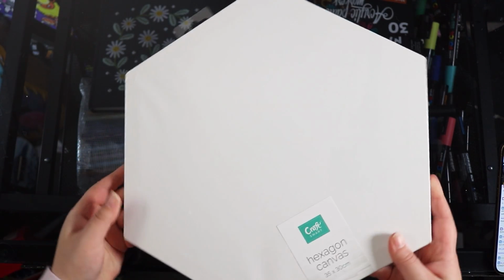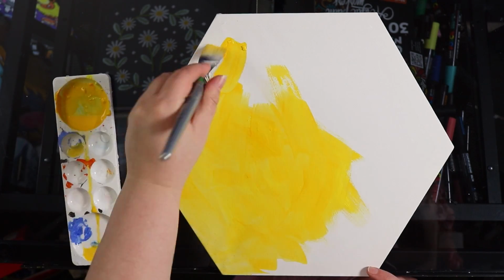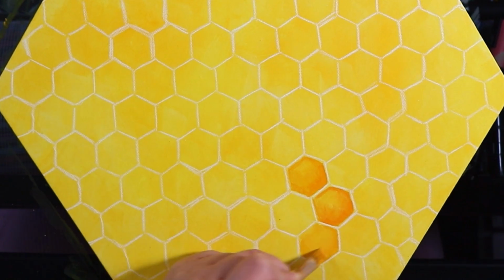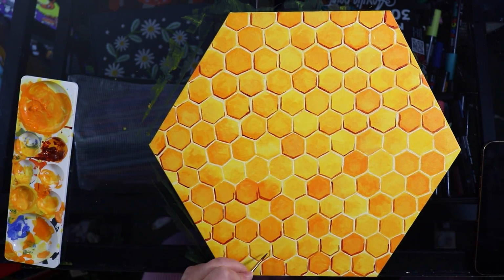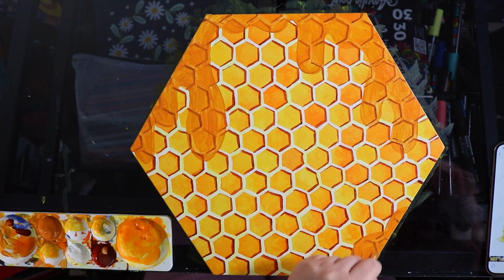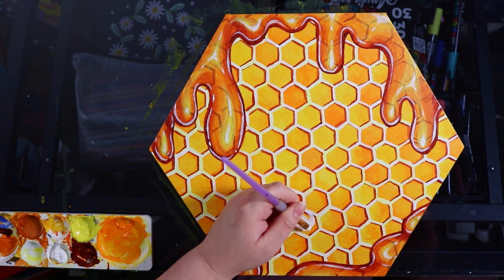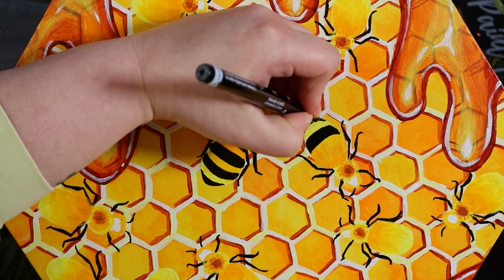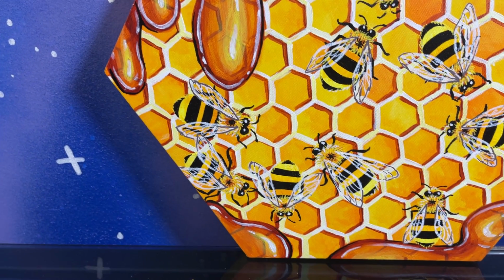Painting On A HEXAGONAL CANVAS!? ✨Satisfying✨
Hi everyone! today I'm painting on a HEXAGONAL canvas! this was super fun. i decided to make some art of bees on honeycomb! I used my acrylic paints and some paint pens to make this artwork. Hope you enjoy this art video
ART SUPPLIES:
Derivan Matisse Structure acrylic paints
hexagonal canvas
Posca paint pens
Artistro paint pens
deco art glazing medium